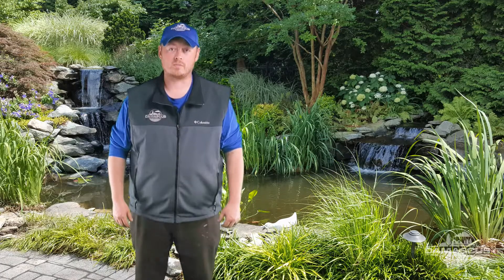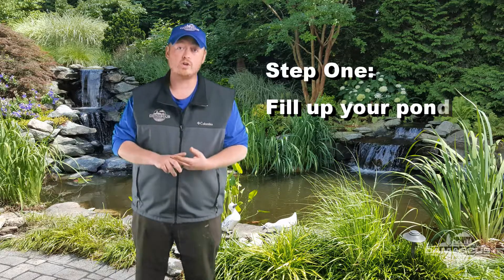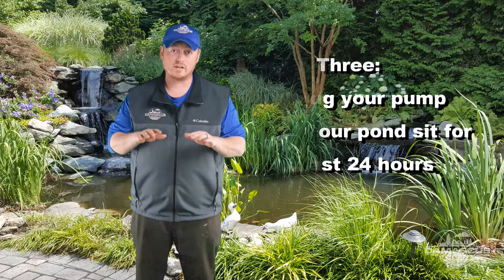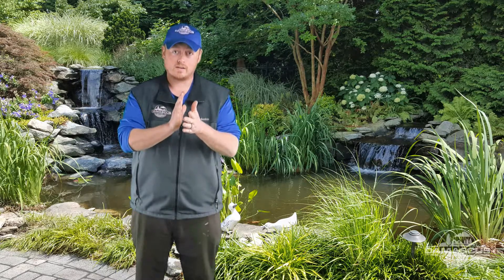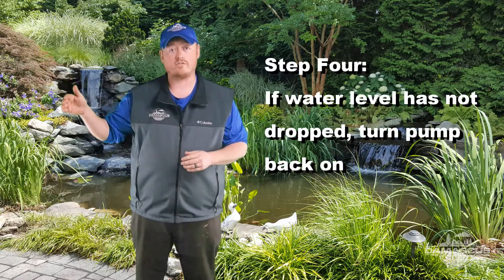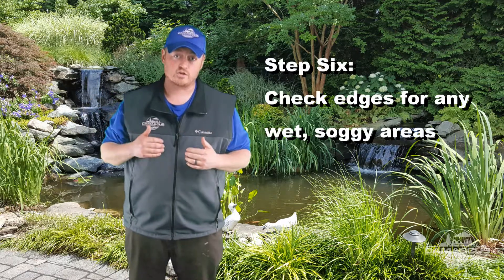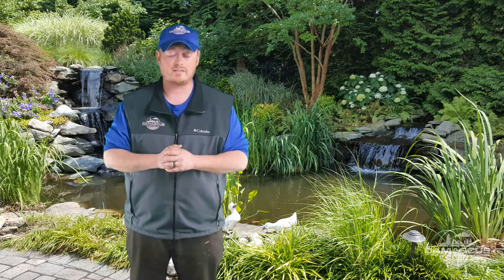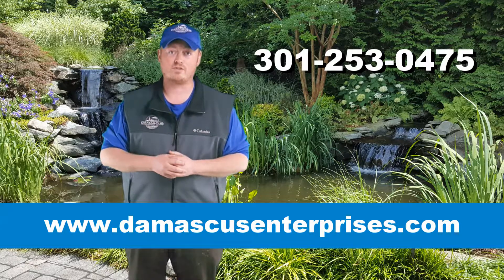Is My Pond Leaking?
Does it seem like your adding water to your pond more than usual? Have you noticed a soggy spot around your pond? You could be wondering if your pond is leaking... Follow these simple steps to help determine if your water lose it simply due to evaperation or is something more.

For more pond tips, be sure to check our blog section